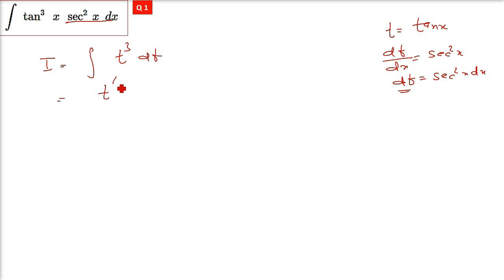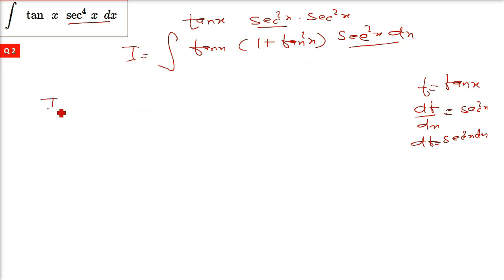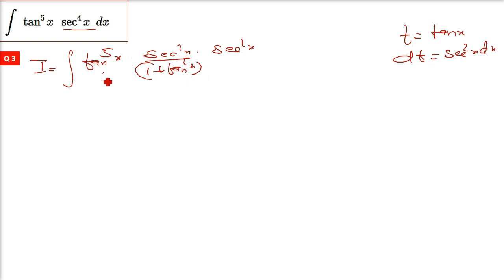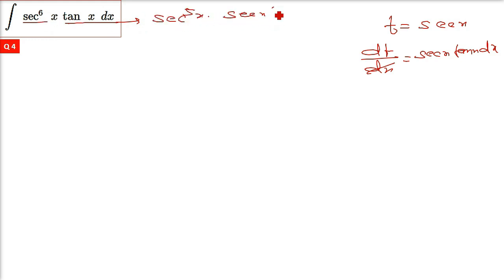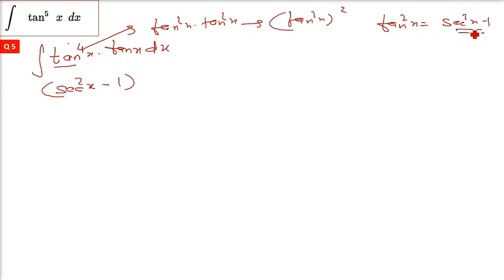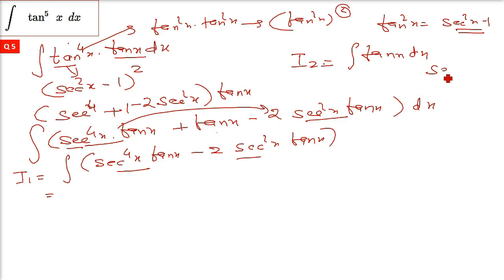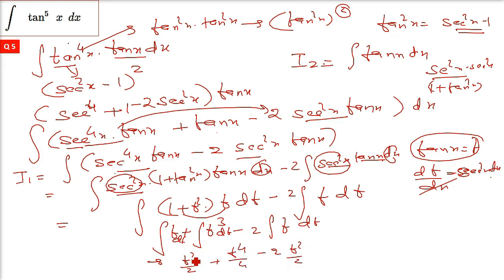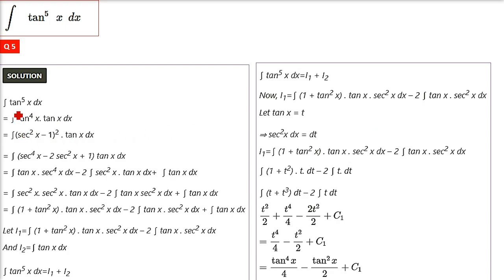RD Sharma Solutions Class 12 Maths Chapter 19 Indefinite Integrals Ex 19.11 Part 1